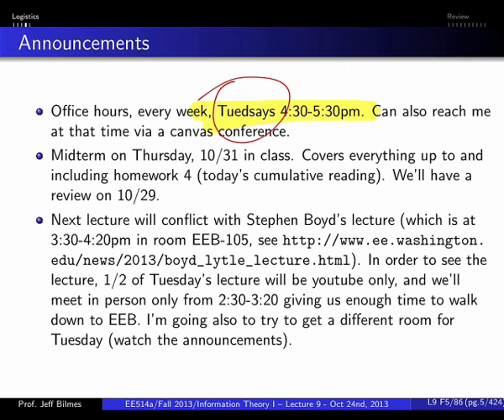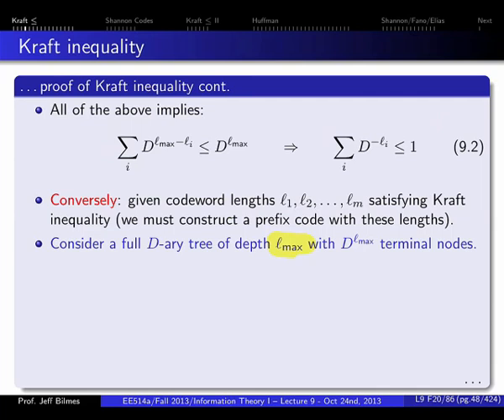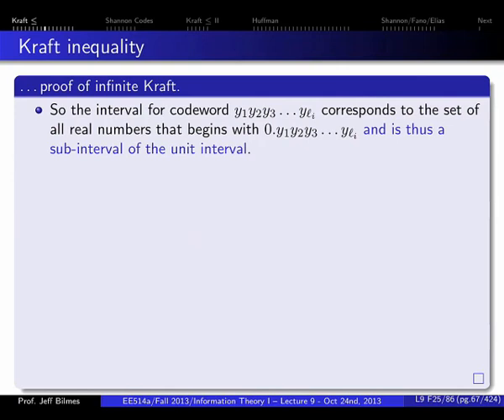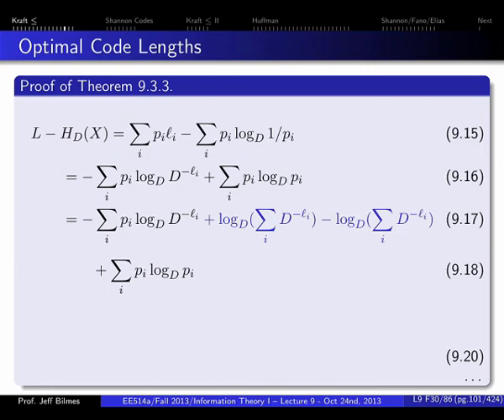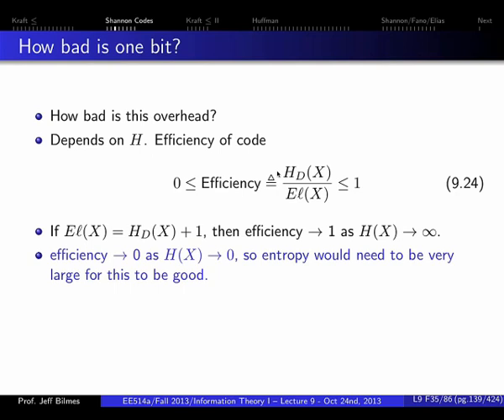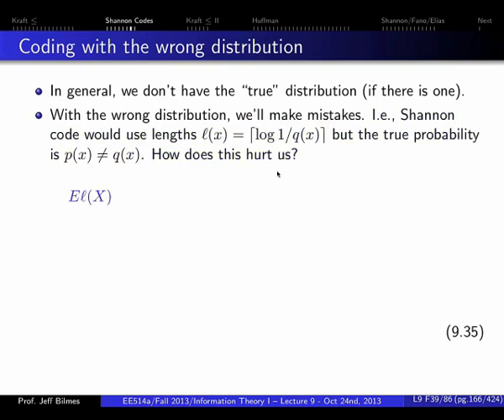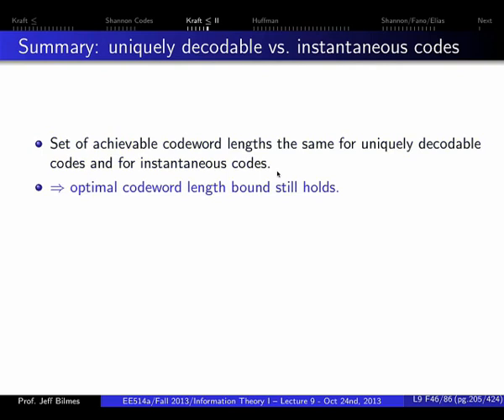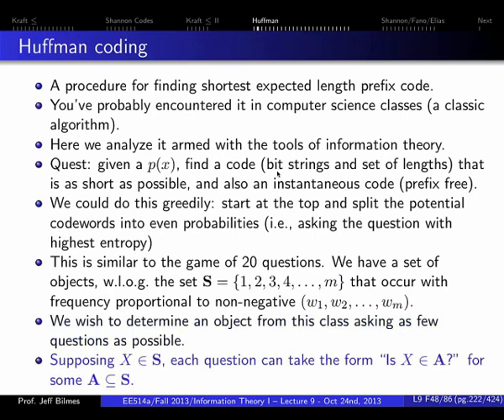EE514, Information Theory I, Lecture 9 10/24/2013